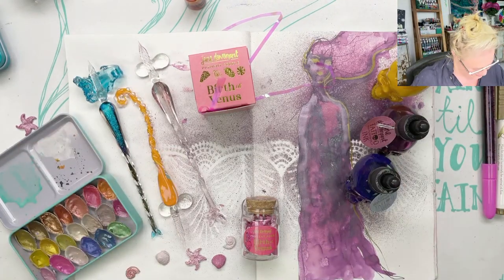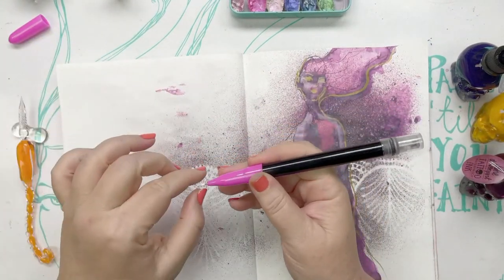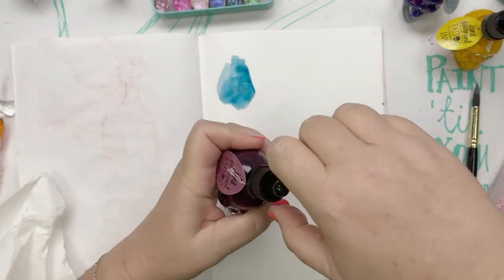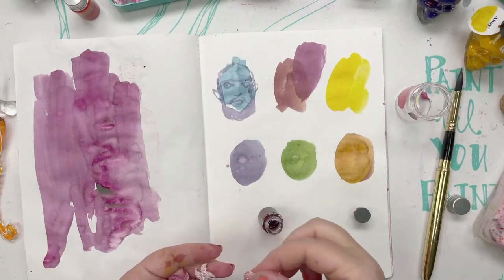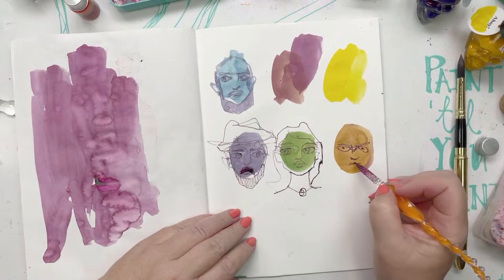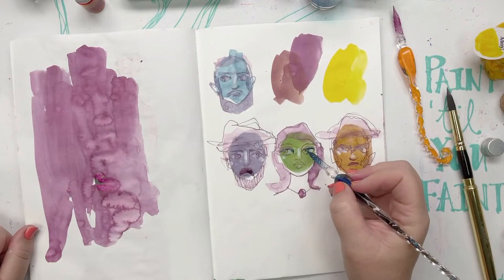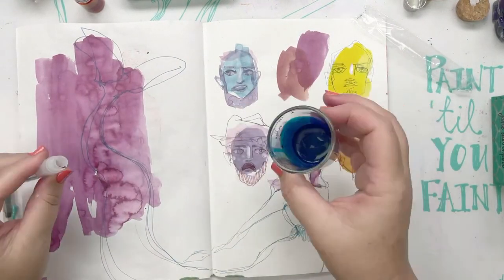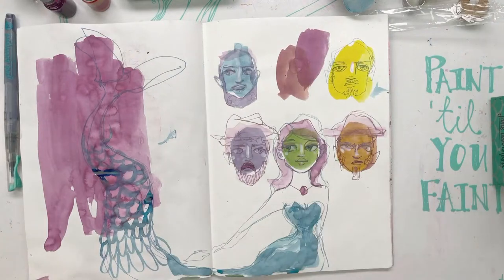new! Tattoo waterproof art ink! | Jane Davenport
These decorative tapes are amazing quality and so useful!

I have LOTS of washi tape designs... i'm obviously a little addicted to them!

INKredible® Inks are a watercolour-like ink that sets when dry to a semi-permanent state.
Hello! Layerable watercolour!

All the inks!

All my collab creations with Creative Expressions!

See the newest art supplies!